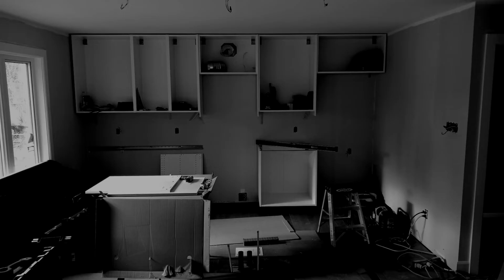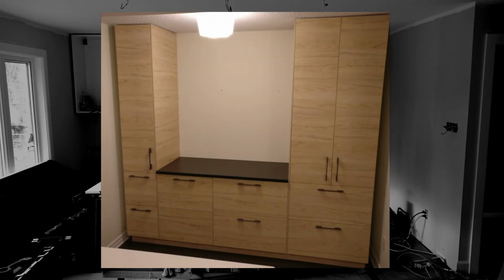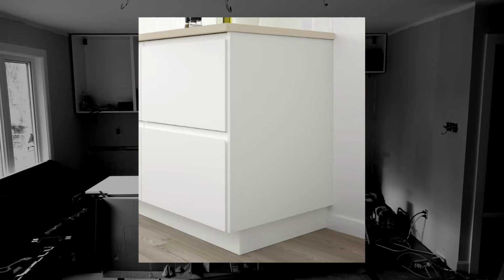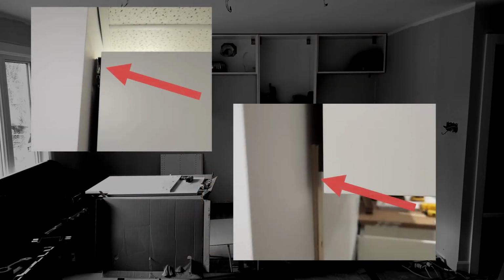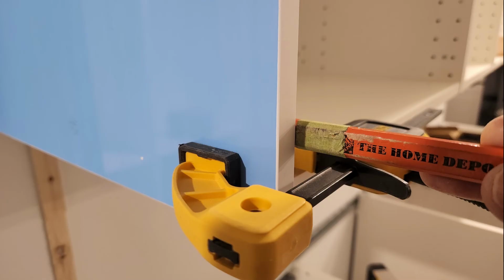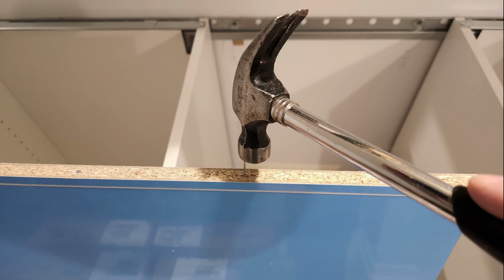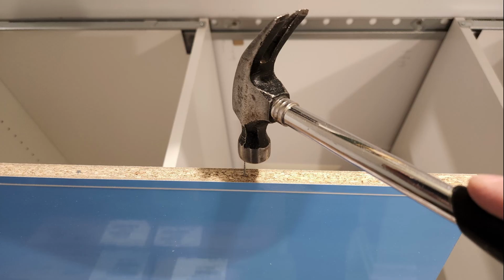How To Install Ikea Cabinet Panels On Uneven Walls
📏 Conquer Uneven Walls: Master the Art of Installing IKEA Cabinets Like a Pro! 📏

Let's face it: Perfect walls are a rare find when it comes to home renovations. Installing IKEA Sektion cabinets in a space with uneven or non-plumb walls can be challenging, but it's certainly not impossible. In this enlightening video, we'll guide you through the process of conquering uneven walls using a clever combination of panels and fillers. Say goodbye to the frustration of mismatched gaps and hello to a seamless, professional installation. Your dream kitchen is within reach!

🔍 Key Insights:
- 📏 00:00 Introduction
- 🔍 00:56 Understanding IKEA panels and their importance
- 📏 01:32 Ideal vs. realistic wall situations
- 🔍 02:16 Options to bridge the gap and make it work
- 📏 03:45 Step-by-step demonstration of wall correction
- 🔍 03:51 Bonus Tip: Discover the panel measuring tool
- 📏 04:57 Revel in the finished result of your expert installation

DID THIS VIDEO ADD ANY VALUE TO YOUR INSTALLATION❓

ARE YOU IN THE PLANNING STAGE OF YOUR NEW KITCHEN❓
Making sure your plan is installable could save you a lot of headaches later.

My Power Tool line-up
My Tool Storage System
My Small Tools
Extra materials needed for a complete Ikea kitchen installation
Screws and Anchors for Suspension Rails

🔗 Tackle uneven walls like a pro and achieve a flawless IKEA cabinet installation with our expert guidance!